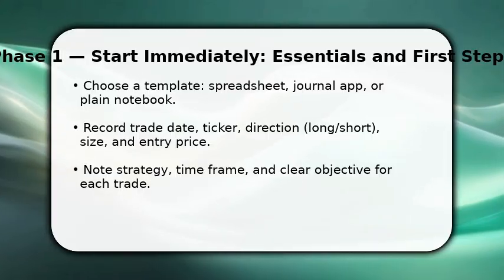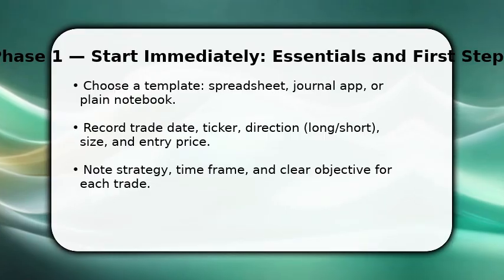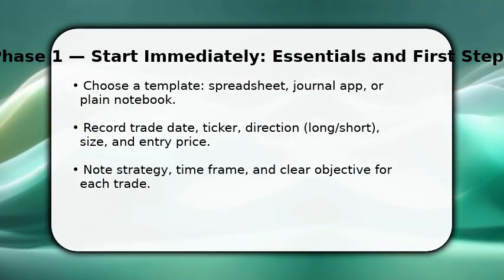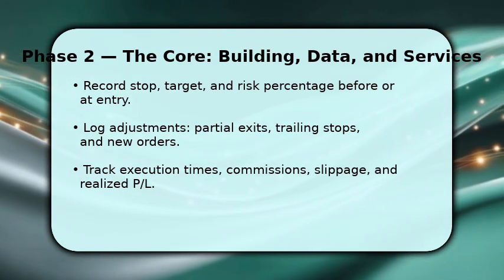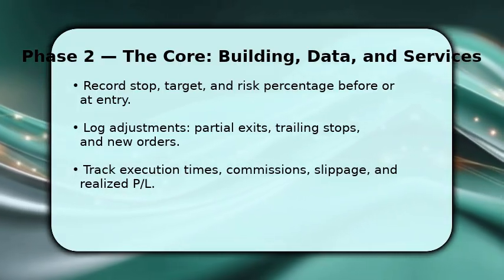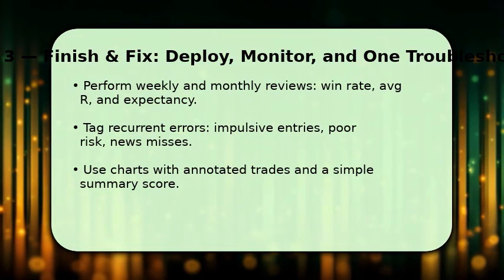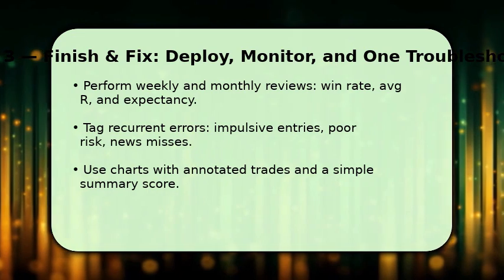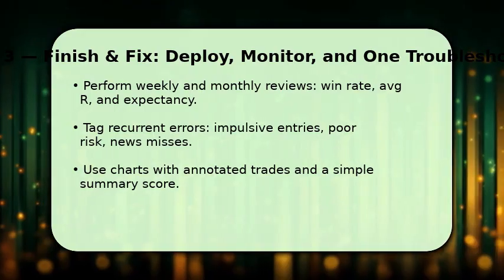How to Journal Trades for Beginners - Step by Step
How to Journal Trades for Beginners - Step by Step | 🔒 Surfshark VPN Deal — Stay private and secure. $1.99/mo + 3 Months Free ▸

Dive into the world of trading and learn how to journal your trades effectively with our beginner-friendly guide. Discover step-bythy techniques for tracking market movements, analyzing risks, and maximizing profits in this essential skill.

journal trades, beginner's guide, market analysis, risk management, profit optimization, trading journal, step-by-step tutorial, financial tracking, investment strategy, trade execution